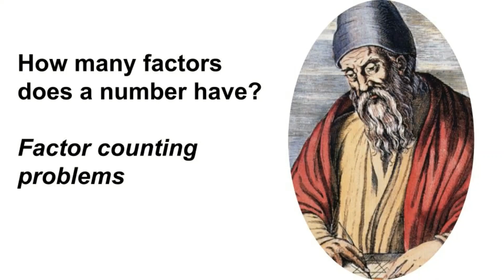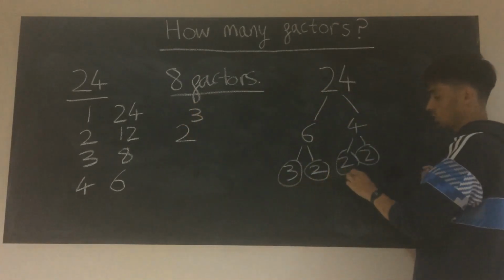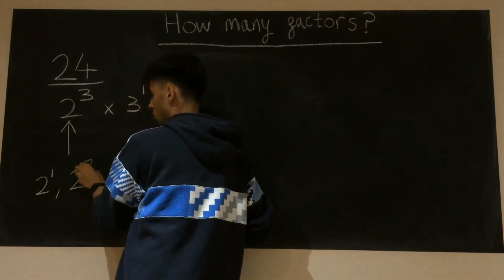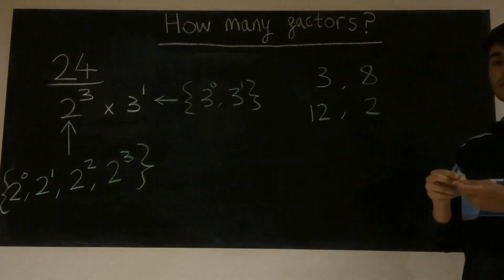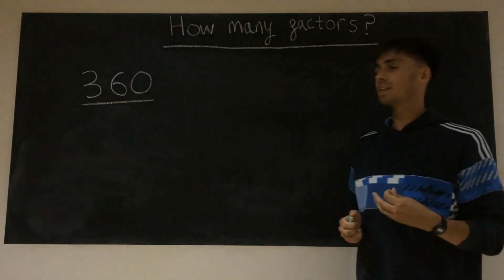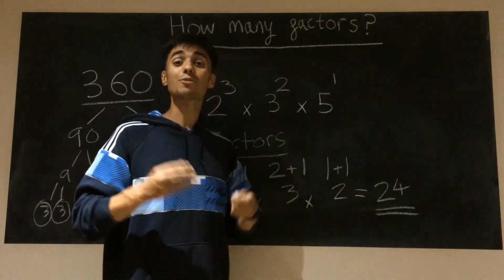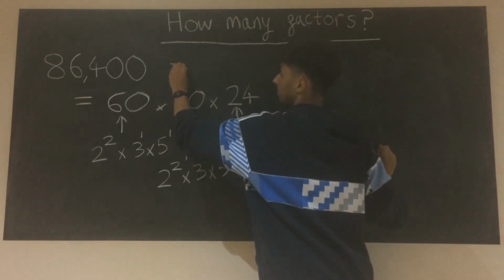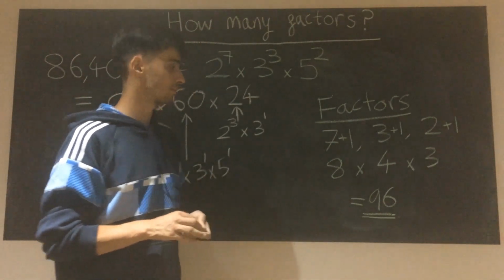Cracking the Prime Number Code | Deriving a Rule for Counting Factors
In today's video, we're going to derive a rule for counting the number of factors that a number has. We'll start with a simple example to understand how and why the rule works, but we'll also apply it to a larger number and solve a tricky problem. Join us as we explore the fascinating world of counting factors in mathematics!

In the first part of the video, we'll examine the factors of the number 24 and discover a prime factorization. We'll then link the powers of the prime factors to the number of factors, unveiling the cool fact accounting rule. By adding one to each power and multiplying them together, we'll determine the total number of factors, which in this case is eight.

In the second part, we'll delve deeper into why the counting factors rule works. Using 24 as our example once again, we'll explore how factors can be obtained from the prime factorization. We'll observe the relationship between the powers of the prime factors and the size of factor sets, ultimately understanding why multiplying those sizes gives us the total number of factors.

In the next segment, we'll apply our newly acquired counting factors rule to the number 360. Through its prime factorization and applying the rule, we'll calculate the total number of factors, which turns out to be 24. We'll discuss the significance of this result and the efficiency of our rule in handling numbers with numerous factors.

Finally, we'll put our counting factors rule to the test by examining the number 86,400, representing the number of seconds in a day. Breaking it down into manageable chunks, we'll determine its prime factorization and utilize the rule to calculate the total number of factors. In this case, the answer is 96, showcasing the power of our cool trick for counting factors.

Join us on this mathematical journey as we derive the rule for counting factors and uncover the wonders of mathematics. Don't miss out on this captivating exploration of numbers and their fascinating properties!

GCSE Maths Edexcel AQA Revision Grade 9 Hardest Exam Questions 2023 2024